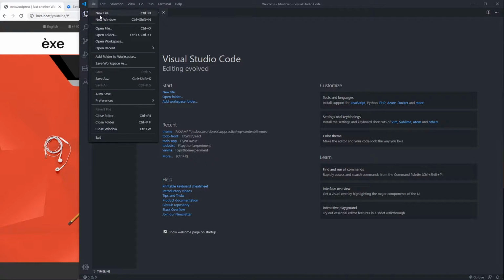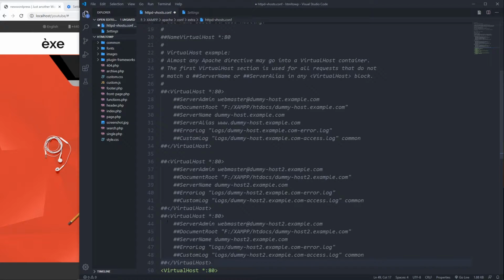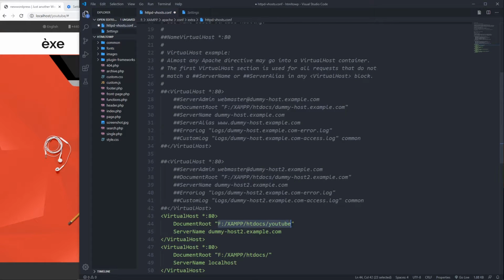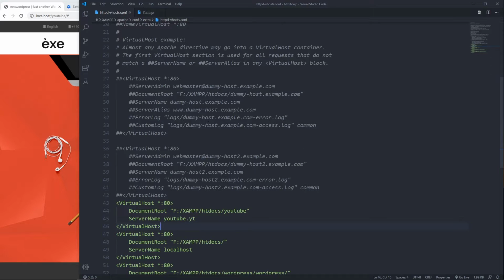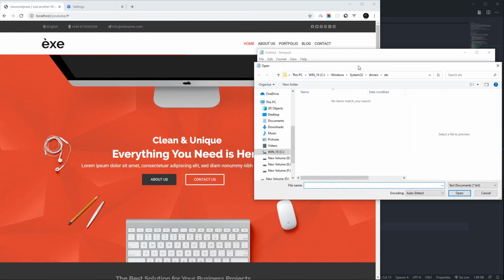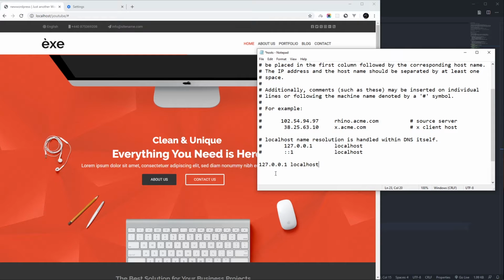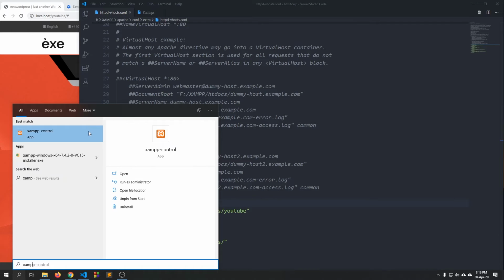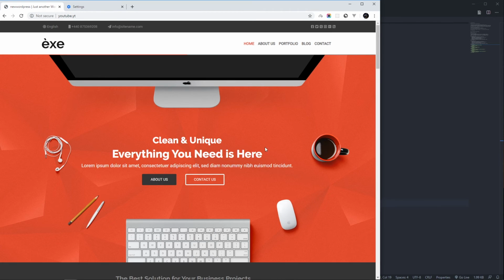How To Replace Localhost With Custom Domain on XAMPP for Windows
In this video we are going to learn how to change localhost domain and create our own custom domain on xampp windows.
First File-~/XAMPP/apache/conf/extra/httpd-vhosts.conf
Second File-C:\Windows\System32\drivers\etc\hosts